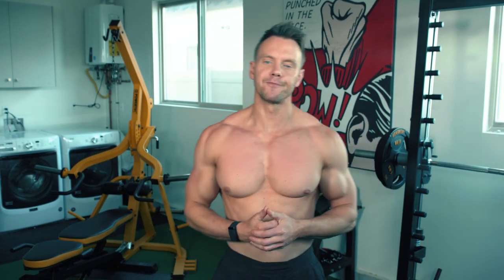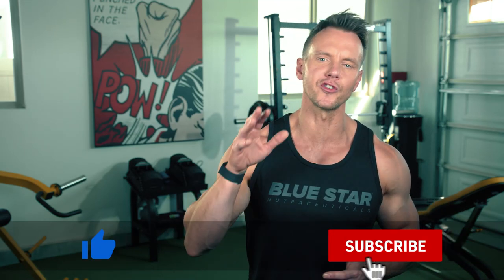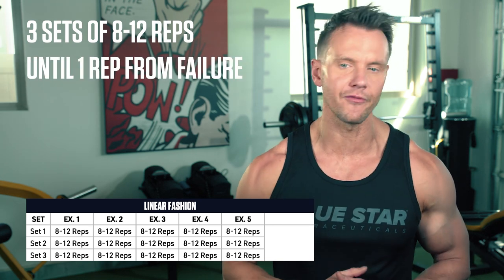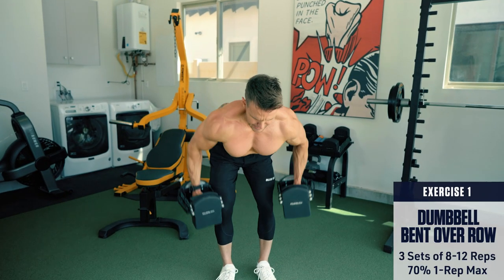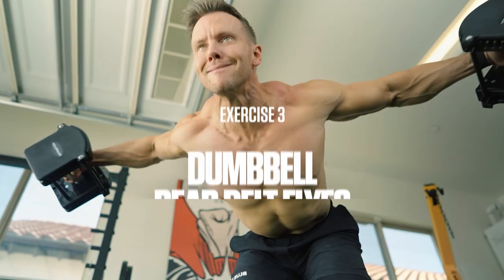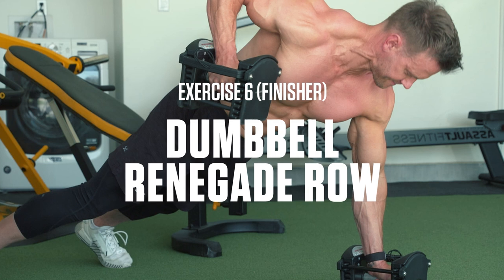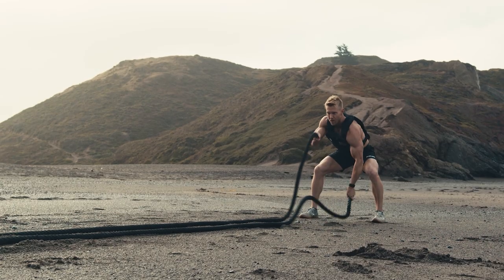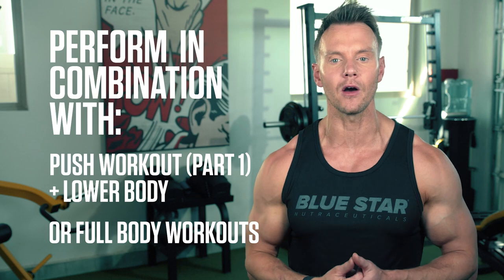Dumbbell Hypertrophy 2: Perfect PULL Workout for Muscle Growth (Back/Rear Delts/Biceps)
0:00 We got some great feedback from the first Push Day Dumbbell Hypertrophy Workout, so we’re
back with part two for the Perfect Pull Day workout to build your back, biceps and rear delts to
have you looking and performing your best, everyday.

So follow along and get ready to work.

1:11 Warm up:

1:33 Workout Info:
- 5 Exercises in Linear Fashion
- 3 Sets x 8-12 Reps
- 70% of your 1 Rep Max
+ One finisher exercise pushing to failure!

2:39 Exercise #1: Dumbbell Bent Over Row
2:57 Exercise #2: Dumbbell Pullover
3:24 Exercise #3: Dumbbell Rear Delt Flyes
3:43 Exercise #4: Dumbbell Incline Curls
4:06 Exercise #5: Dumbbell Concentration Curls
4:24 (FINISHER) Exercise #6: Dumbbell Renegade Row (**to failure**)

4:57 Fuller, harder muscles + a big boost in strength

👍 Hit Thumbs Up if you enjoyed this video
💬 Drop a comment with your thoughts on this workout and what you want to see next

MB01LASZRQSQLXK